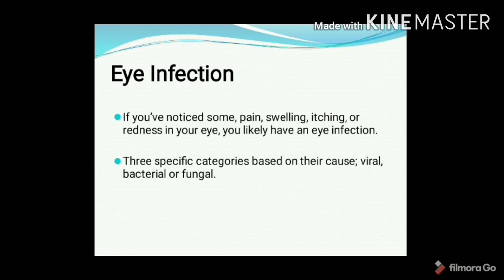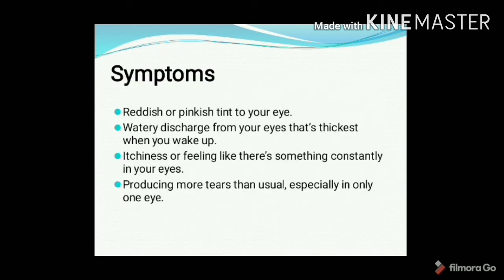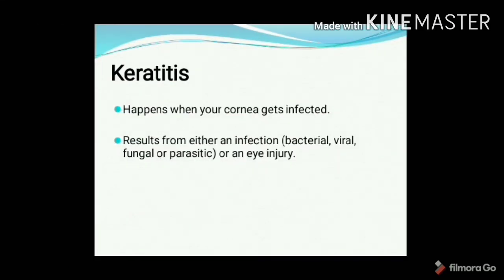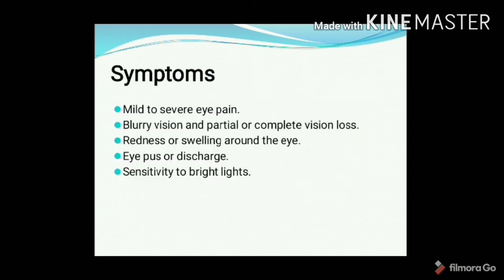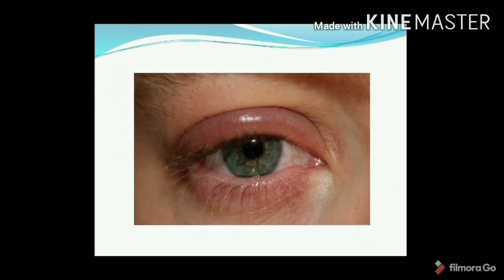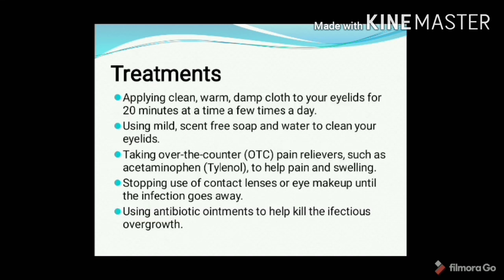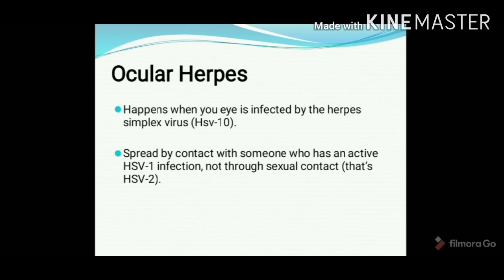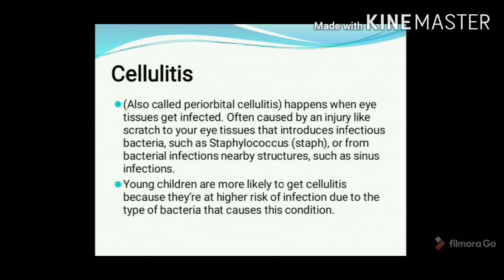Group 1- Infectious Diseases